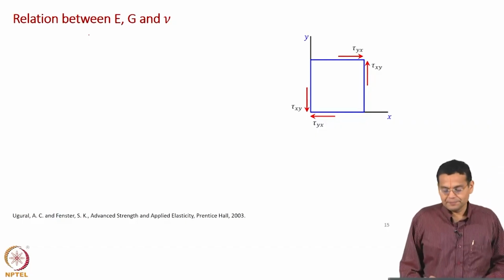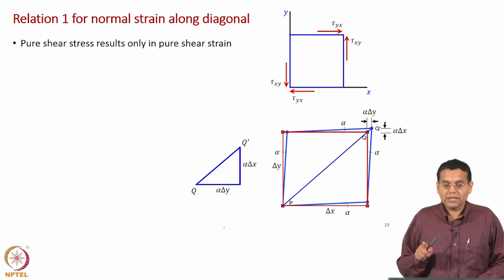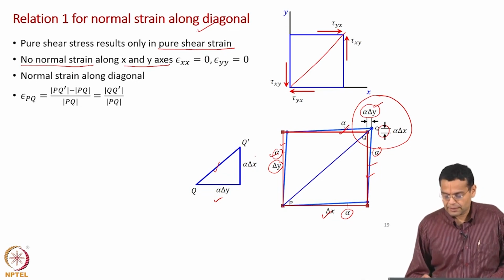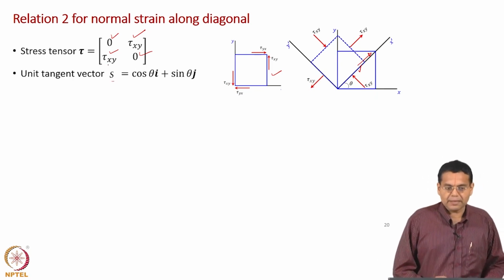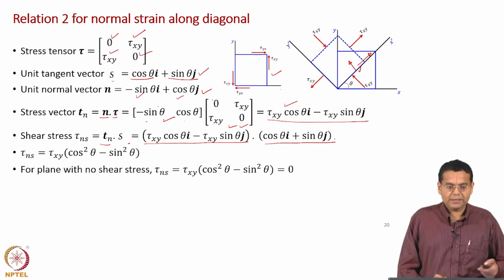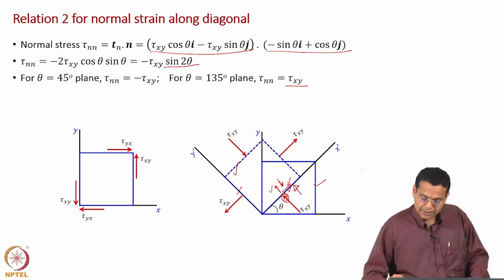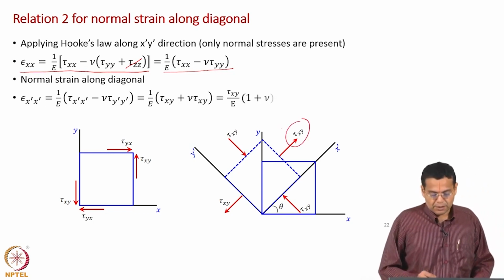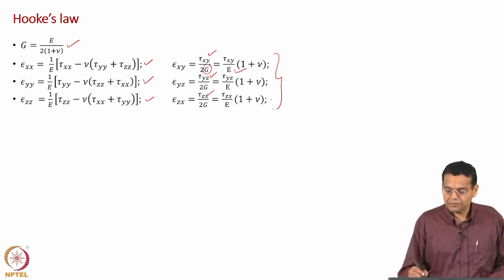Relation Between Material Properties